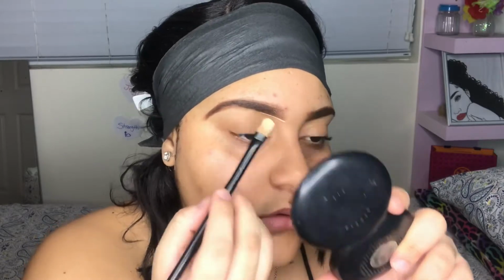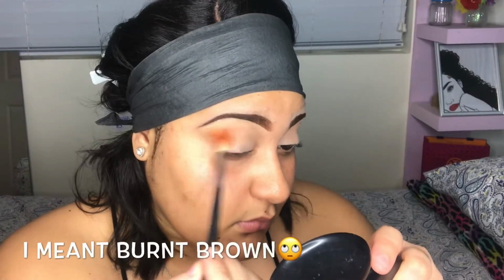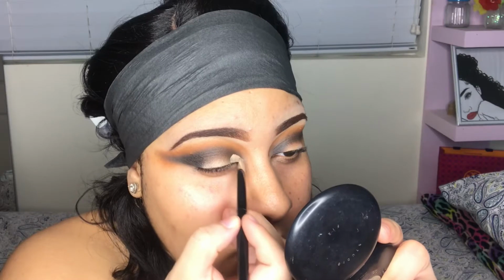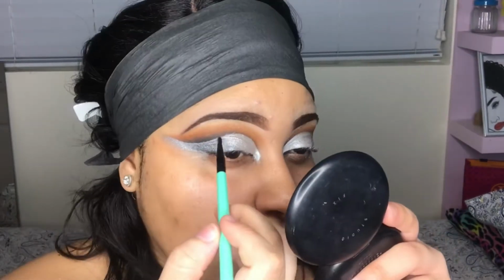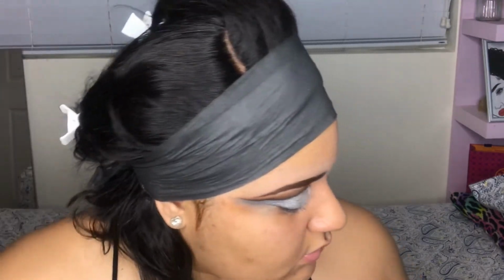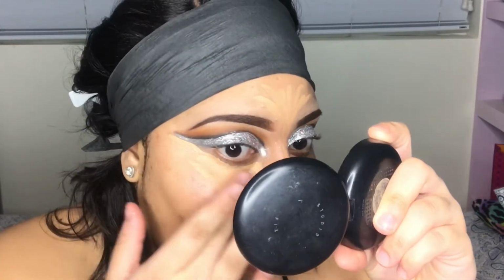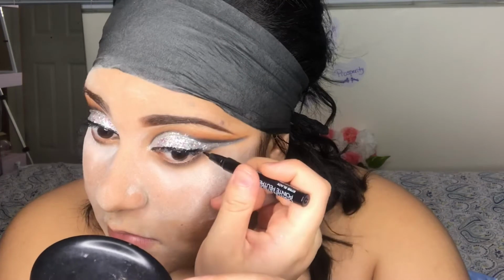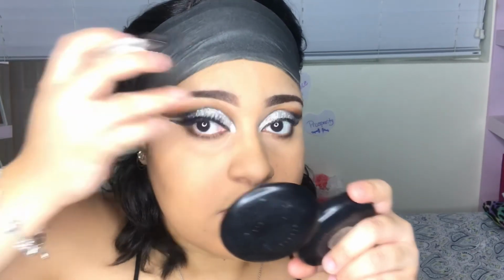Glitter Cut Crease + Double Winged Eyeliner Tutorial |Gemalee B.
Hey Y'all Im Gem new to youtube!!
Let’s stay together with this Glitter Cut Crease+ Double Winged EyeLiner Tutorial |Gemalee .B 💕😘